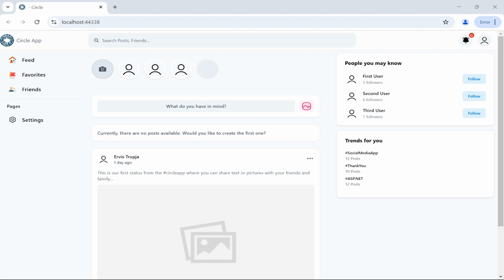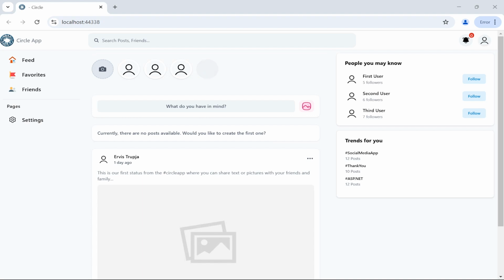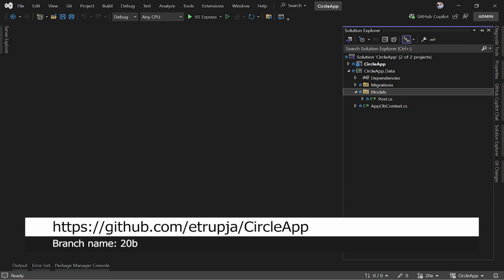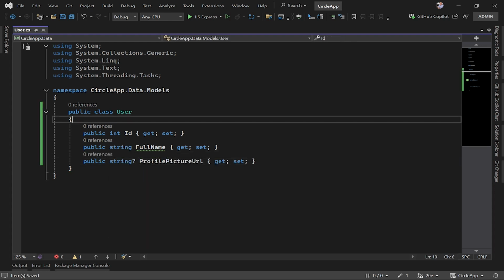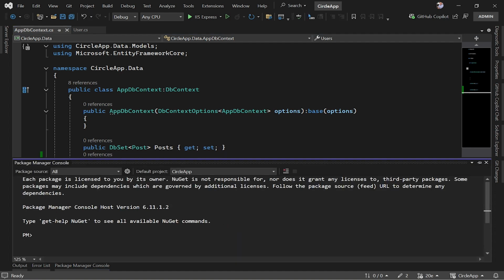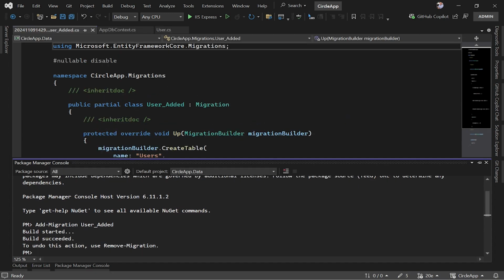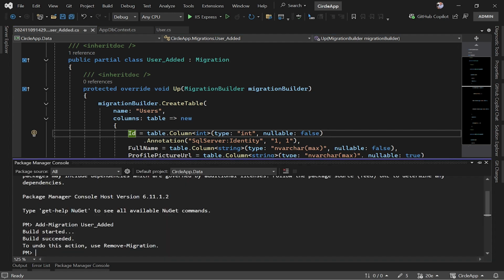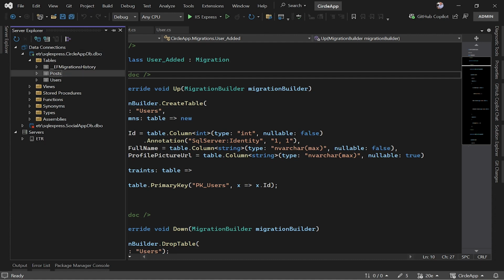20. Creating a User Model and Users Table in the Database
Learn how to set up a User model and create a corresponding Users table in the database. This guide covers defining user attributes, configuring the database schema, and using migrations to structure data for user management.